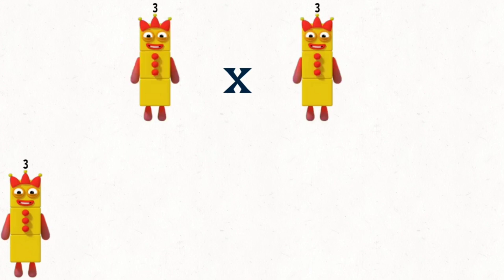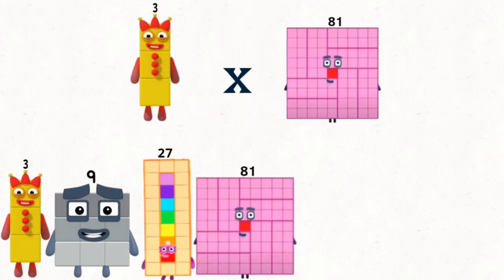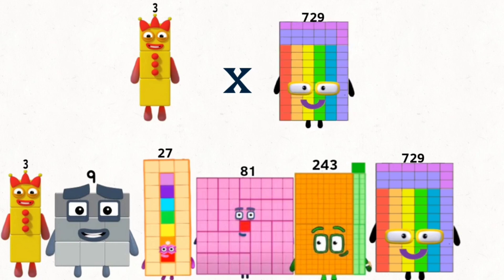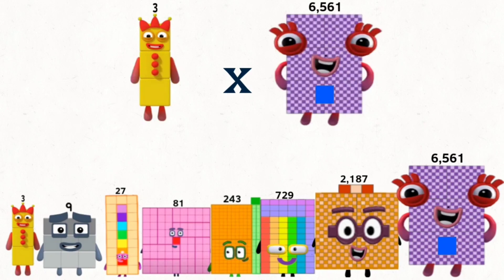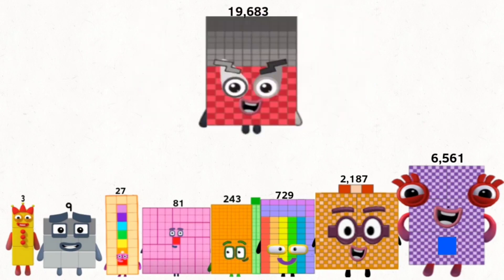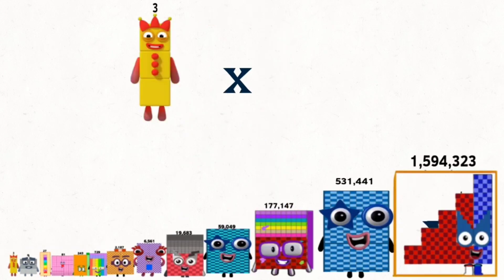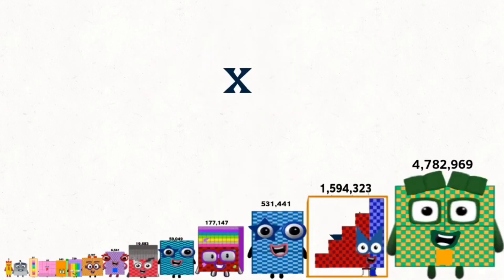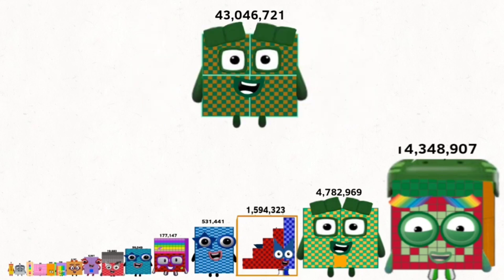Numberblocks 3 and 4 times with repeated multiples yield numbers